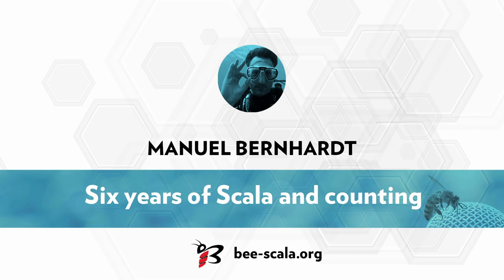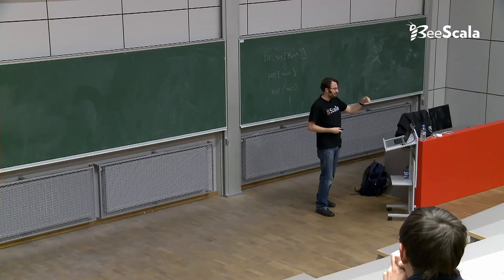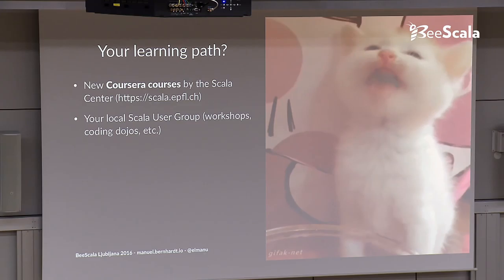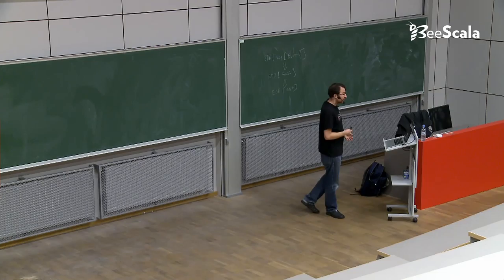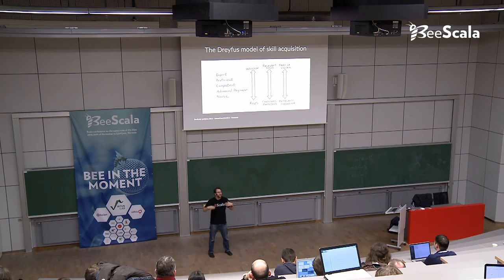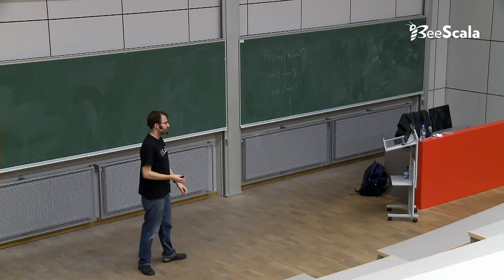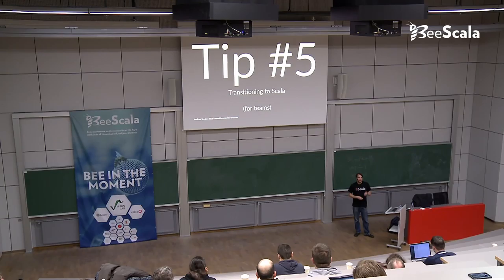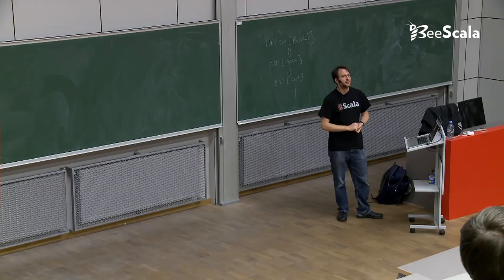BeeScala 2016: Manuel Bernhardt - Six years of Scala and counting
Abstract:

The Scala language and its environment have been evolving quite significantly over the past few years. The adoption of the language is slowly growing and it can now even be found in use in rather conservative enterprise settings. At the same time there have been quite a few criticism of the language, its ecosystem and its practicability in larger teams. Many developers are still avoiding to have a more serious look at Scala and its ecosystem for a variety of reasons ranging from the fear of good tooling support to the apprehension of advanced category theory principles. This talk is a reflection upon six years of working professionally with Scala in projects of various size and shape. It aims at conveying some of the learnings and practical insights gained during that time as well as to debunk some of the many preconceptions that surround the language and its ecosystem.